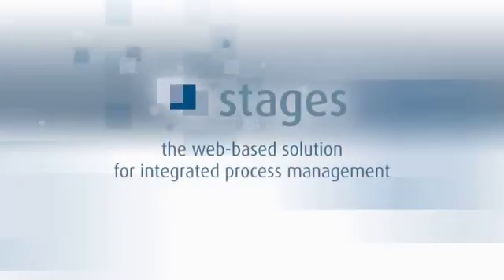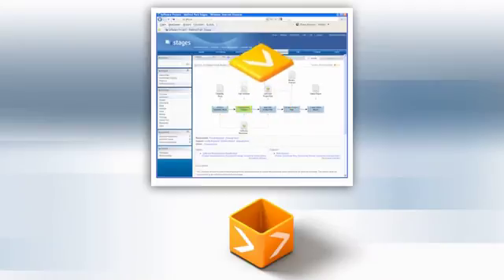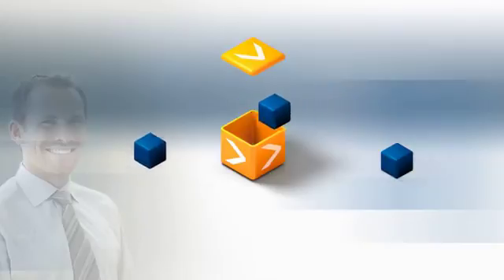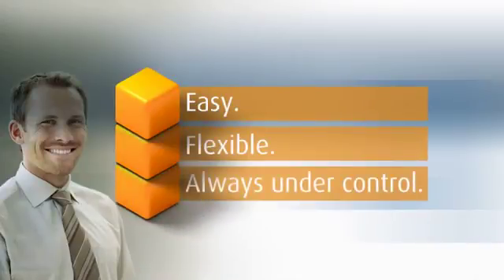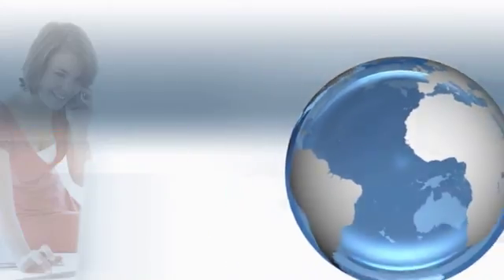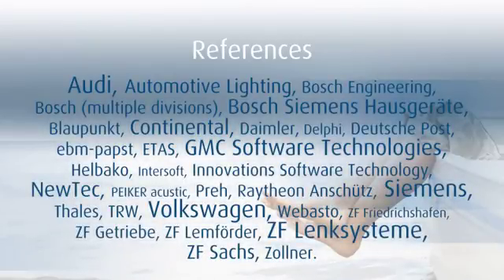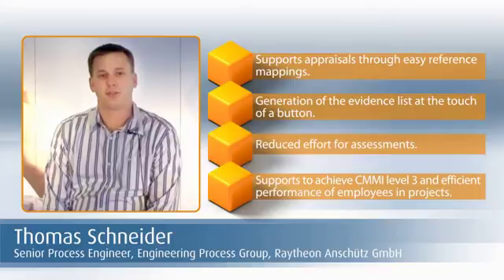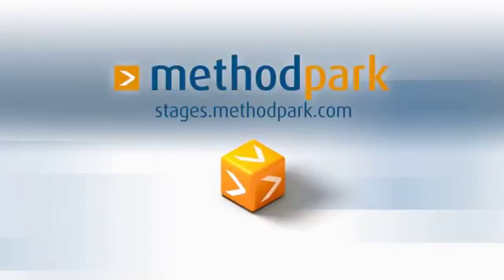Process Management with Stages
Stages is the process management suite optimized for systems engineering and other technical business processes. It allows users to define, manage, enact, control and improve their processes while assuring compliance to standards like CMMI, Automotive SPICE, COBIT or ISO.